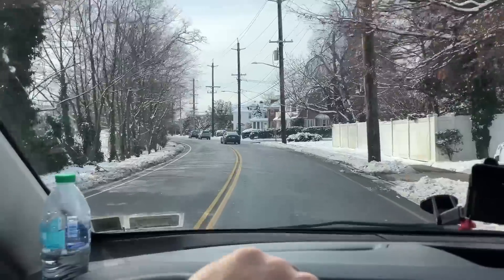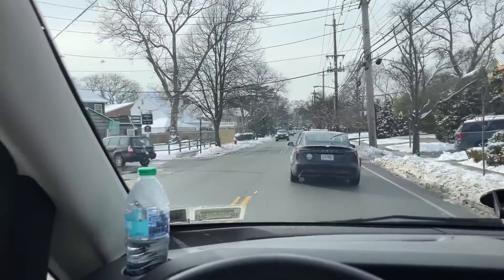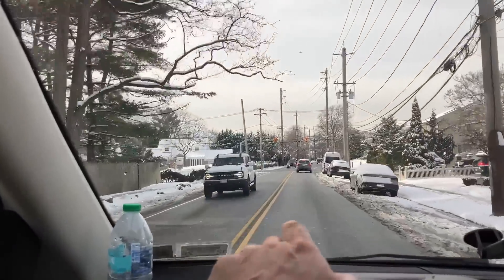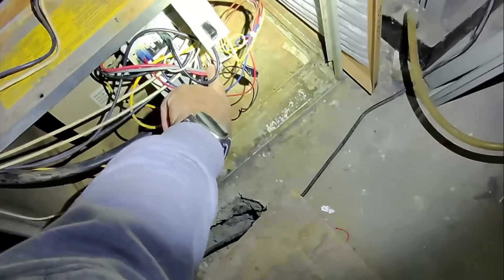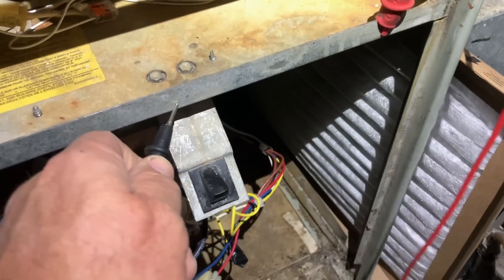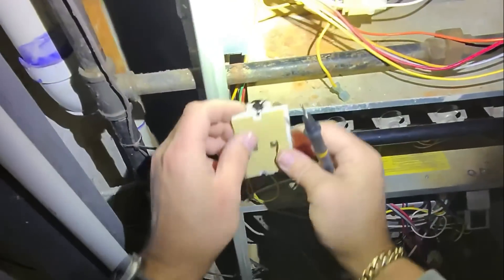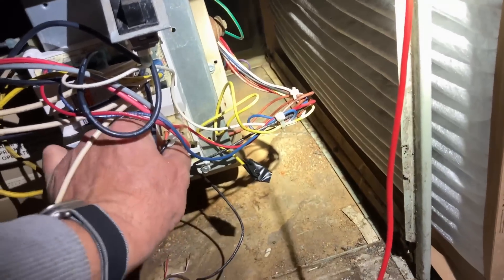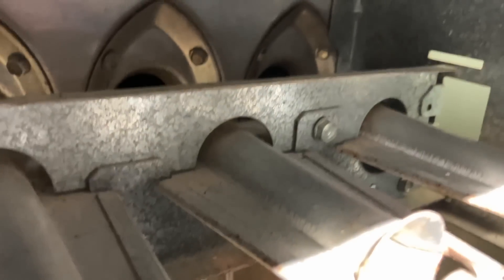Trane XE80 Blowing Fuses 🔥 High Limit Switch Shorted to Ground (Real Diagnosis)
Sunday morning emergency follow-up service call in New York.
This Trane XE80 gas furnace was blowing low-voltage fuses every time it heated up, leaving the homeowner with no heat right after Christmas.

In this video, I walk you through:
• Why the furnace kept blowing fuses
• How a high plenum limit switch can short to ground
• Step-by-step continuity testing with a multimeter
• Proper diagnosis instead of parts-changing
• Final repair and successful heat cycle

This is real, uncut, field diagnosis — the kind of troubleshooting that separates real technicians from parts changers.

If you’re a homeowner, this shows why proper testing matters.
If you’re a tech, this is exactly how you track down intermittent shorts.

👉 Limited Edition 2025 Mikey Pipes Poster – $42.50 Delivered
Includes stickers, pen, card & magnet
100% of proceeds support Mikey Pipes Philanthropy

📞 Pipe Doctor Home Services
📍 Woodmere, NY

If you ain’t testing — you’re guessing.

⏱️ CHAPTERS

00:00 Emergency callback & recap
00:42 Explaining the fuse-blowing issue
01:30 Identifying the high limit circuit
02:15 Continuity test to chassis ground
03:20 Confirming intermittent short
04:25 Installing replacement limit switch
05:10 Furnace fires & heat restored